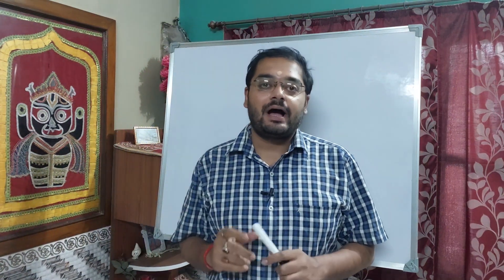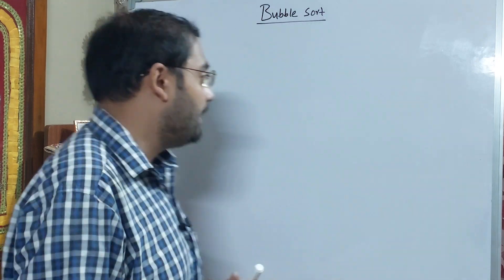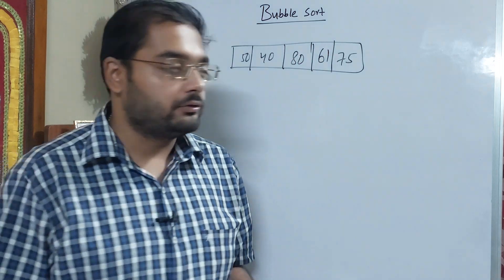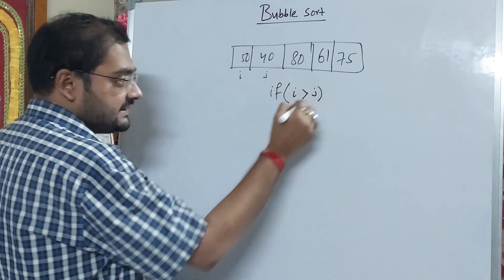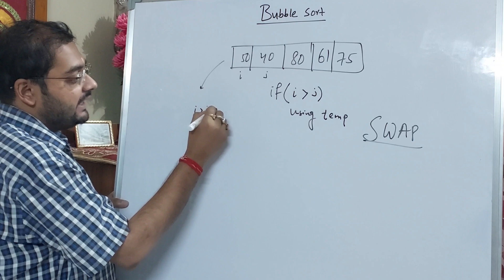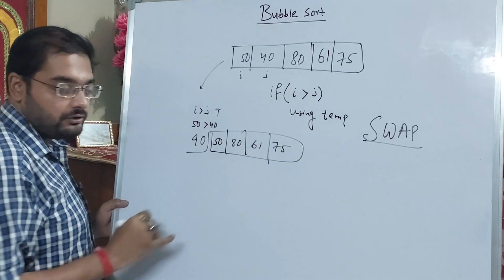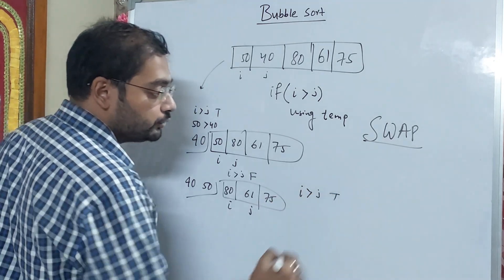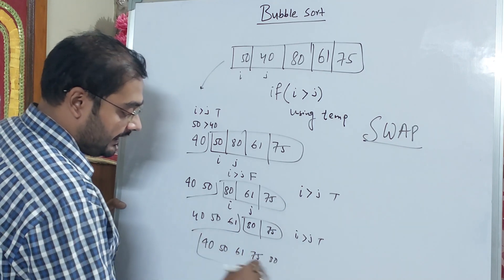sort in java | bubble sort | Koli Computer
In this video sort in java | bubble sort | sorting technique| understand bubble sort in easy way| education |  by rounak sir